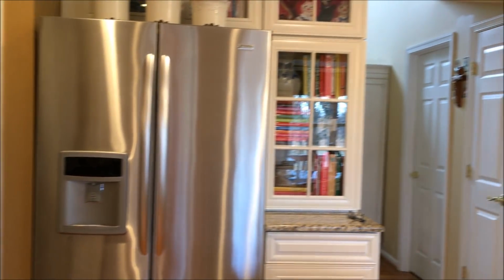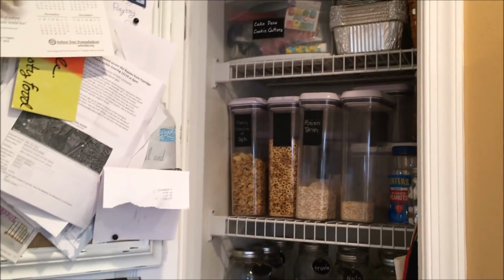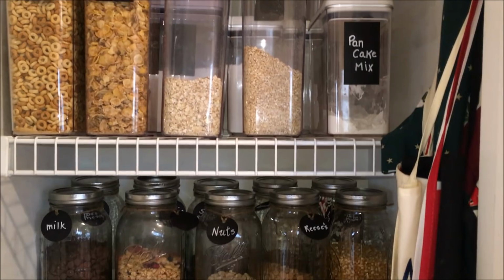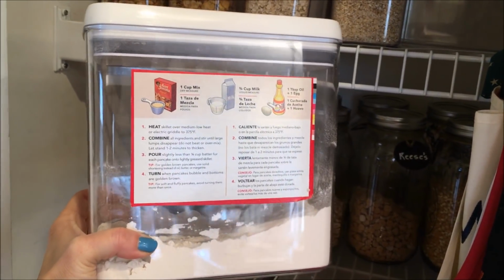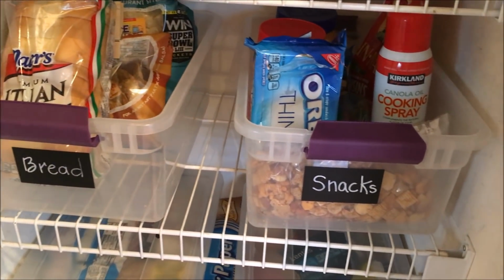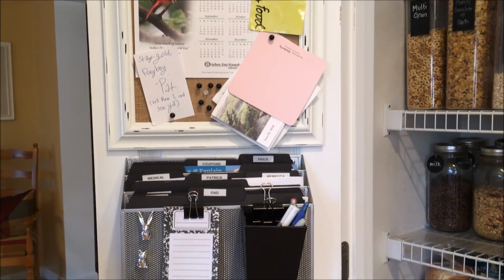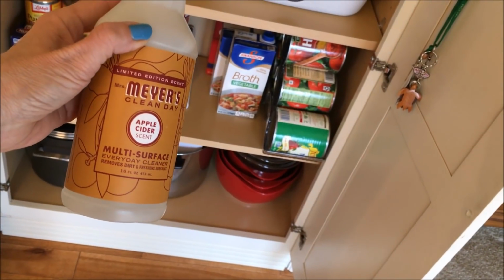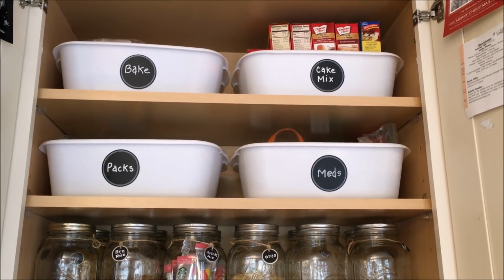Clean With Me The Pantry / Clean With Me 10 Day Challenge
In today's Clean With With Me Challenge video we are cleaning the PANTRY! In our kitchen we have 2 areas that we use as a pantry. In this video I take you along as I clean out and restore my kitchen pantries. This is day 2 in the 10 Clean With Me Challenge! Follow along with us and most your pictures on Instagram using the hastag cleanwithme10 I would love to see what you have done!

Clean With Me 10 Day Challenge
Make a list of 10 spaces in your home that are in need of cleaning or organizing.  Gather your supplies and plan your approach.  On Friday January 12 we will work together to get our spaces cleaned and prepared for the new year ahead!  There will be Clean With Me videos as I go through my list and daily updates on INSTAGRAM so be sure to follow me at MyBashfulLife.
Below is my Clean With Me List for you to print out and follow along!

I ALWAYS WRITE BACK;
My Bashful Life
Mickey